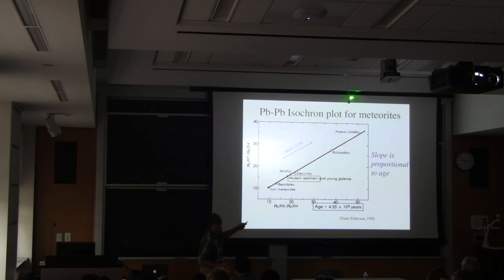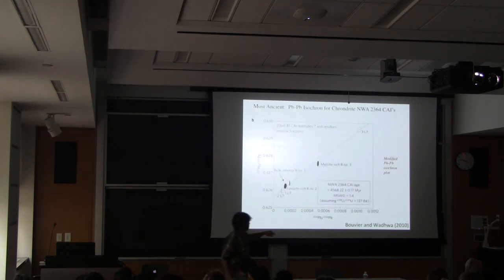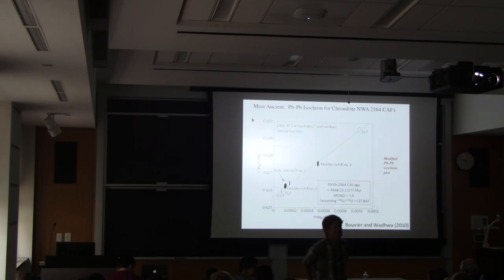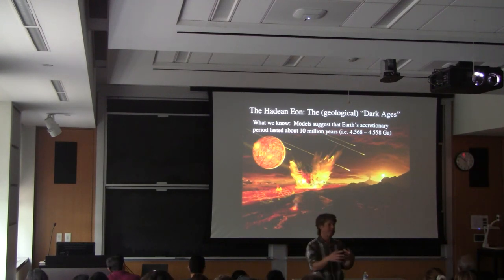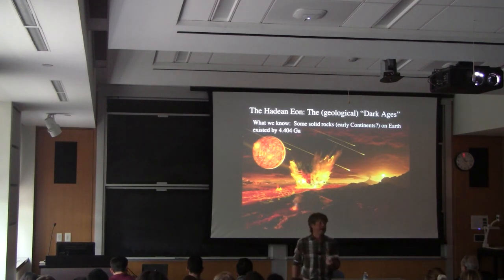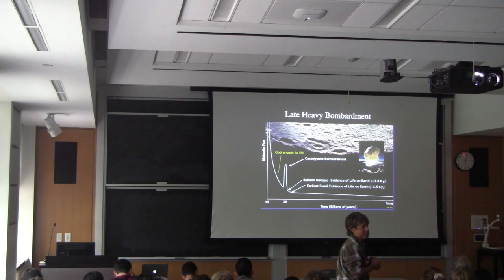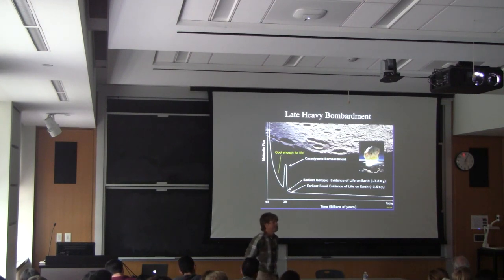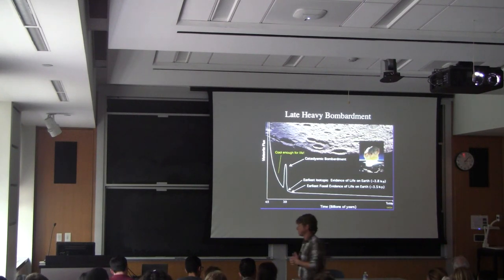Fall 2018 CC 111, Lecture 10: Kurtz on Plate Tectonics (Pt 2 of 2)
Andy Kurtz lectures on Plate Tectonics for the students of CC 111 (Natural Sciences I: "Origins") in the Boston University Core Curriculum, on October 4, 2018.